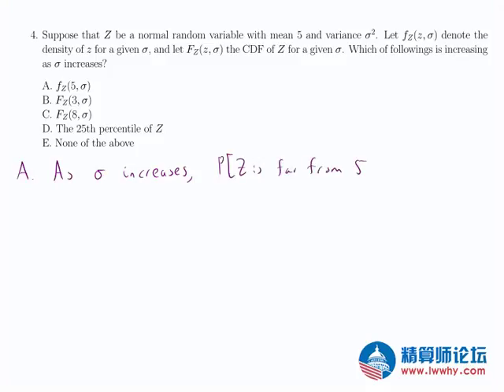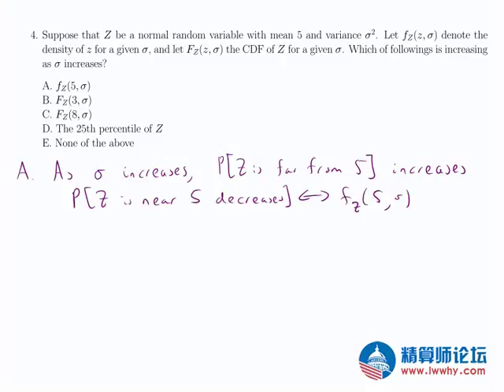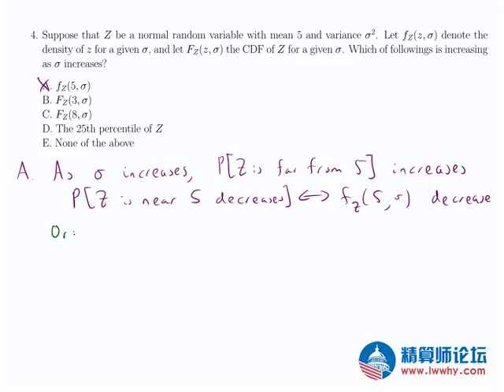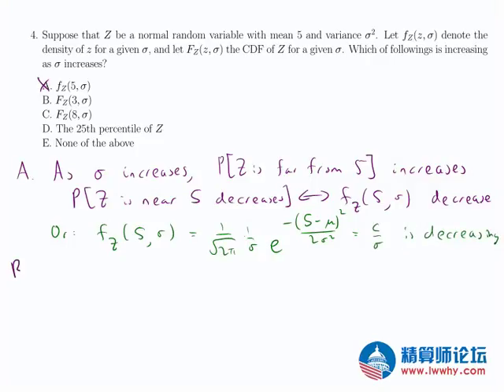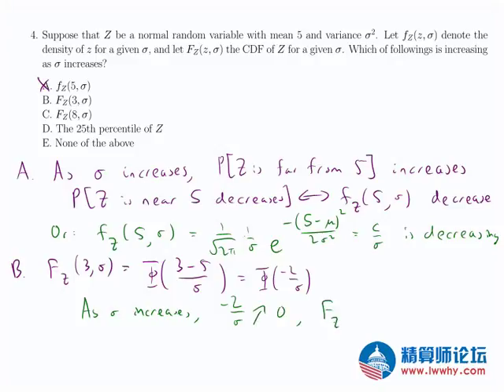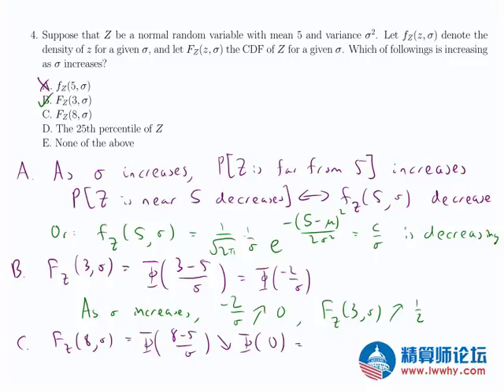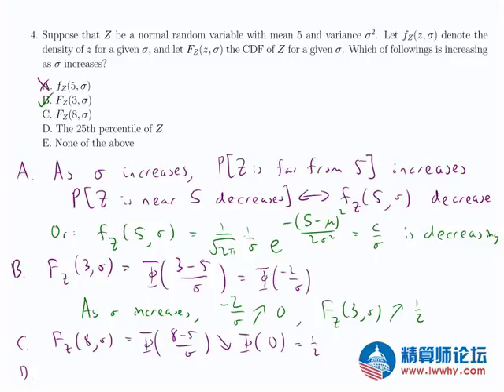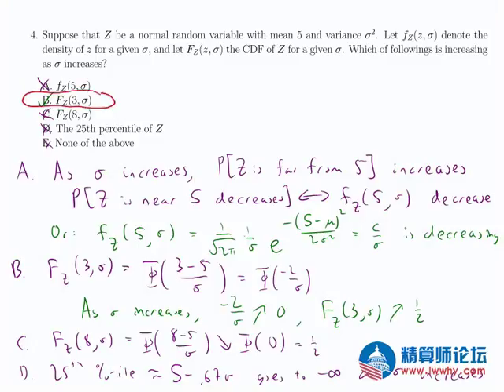北美精算师视频教程 SOA Exam P Lessons SE 07 04